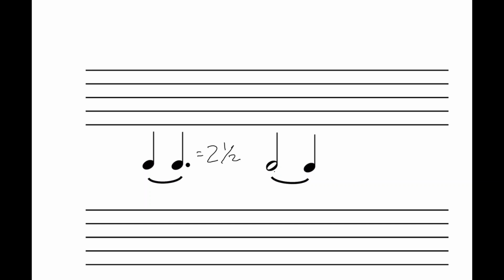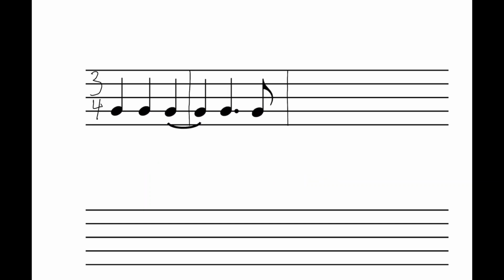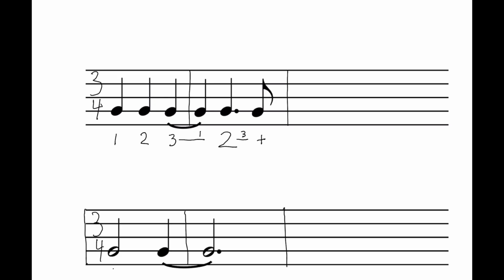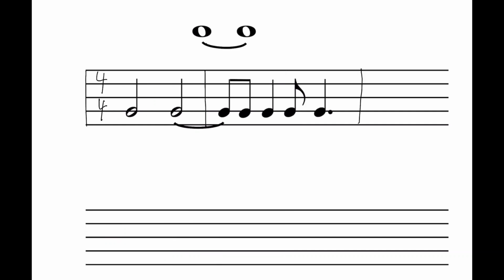Rhythm 5B: Ties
Learn how to read ties.